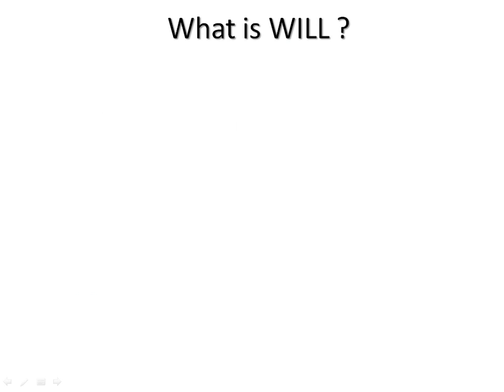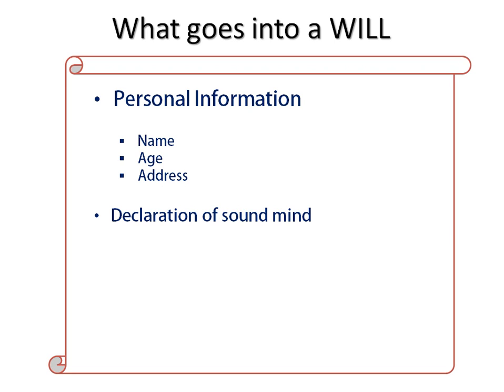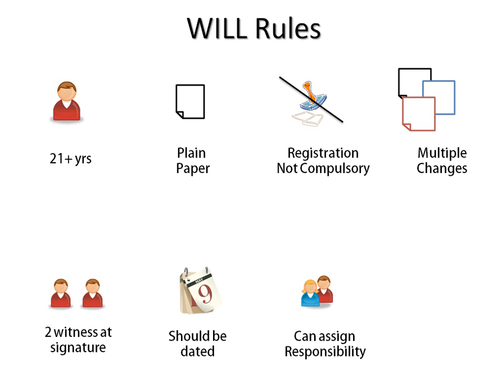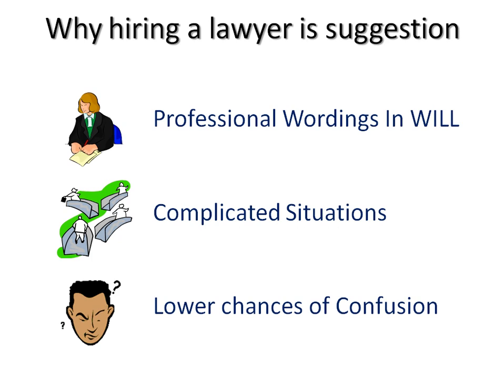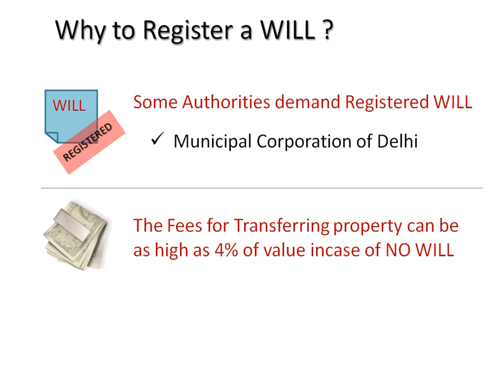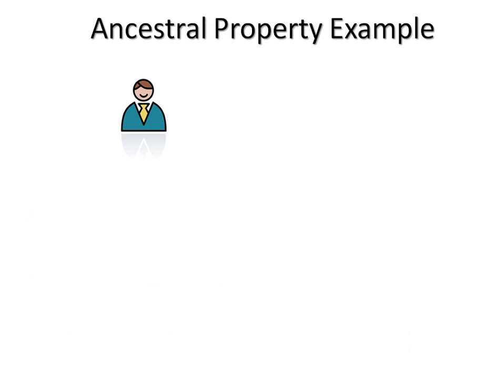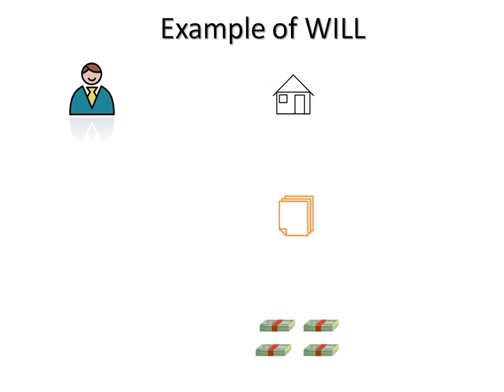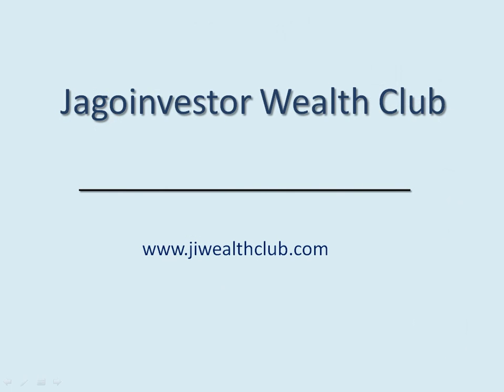Importance of Writing WILL in Estate Planning - Part 4/6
In this video you will learn about writing WILL and some rules regarding it. You will find out how writing WILL makes sure there is no confusion in your family about wealth division, but if you miss writing it, it will just create lot of confusion for your family.

This video is part 4 of 6 video series called "Estate Planning" by Jagoinvestor Team for their Wealth Club Program.